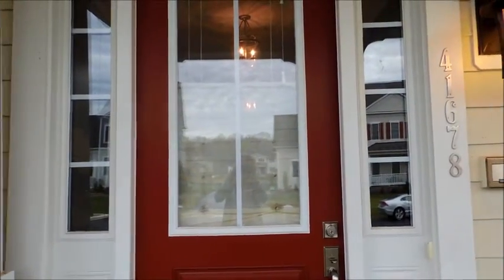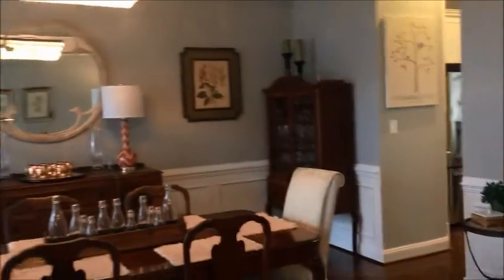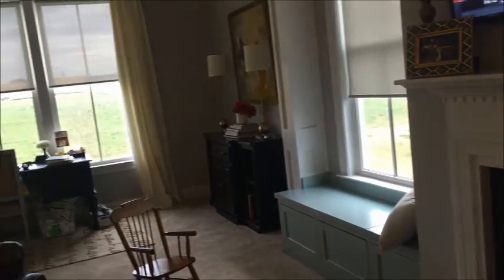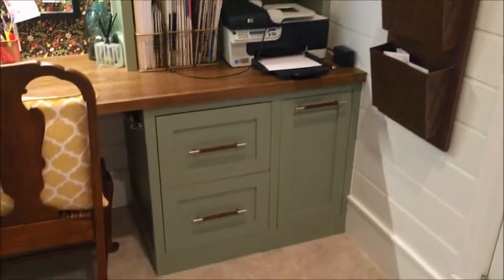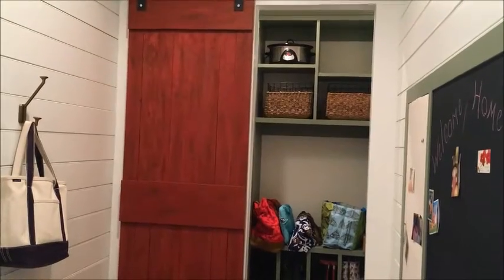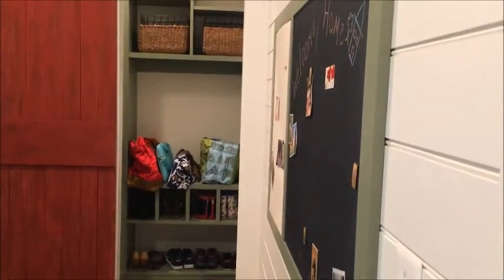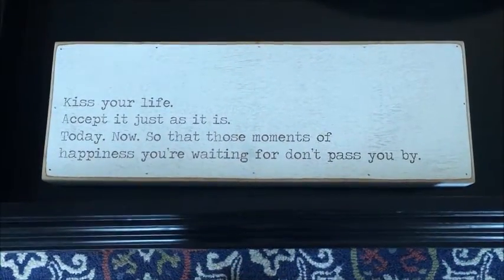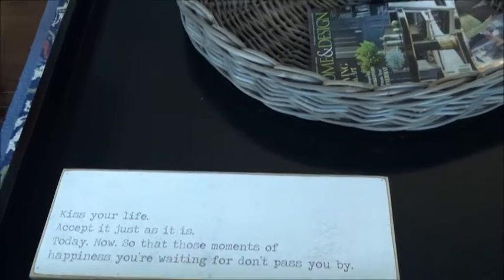K HOV LIWANAG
Ever wonder what it’s like to LIVE in a Willowsford home? Check out this recent video of one of Willowsford’s Grange Village homeowners, who lives in a K.Hovnanian “Chadwick” model.  HGTV’s got nothing on our homeowners!